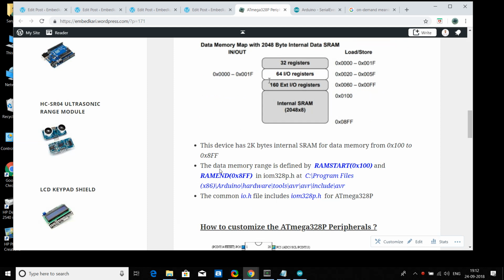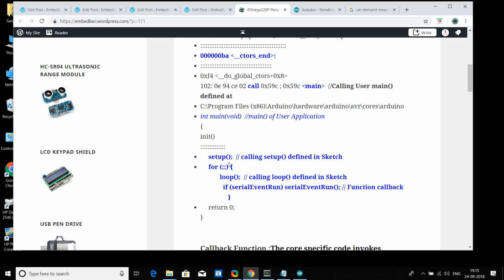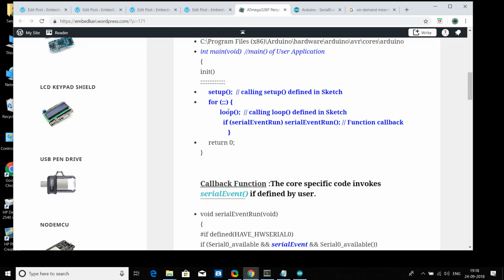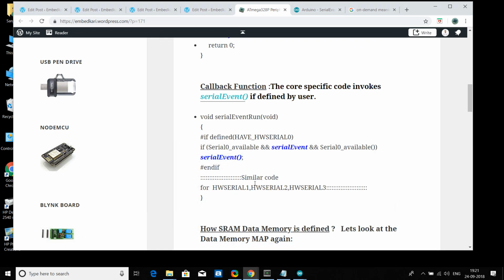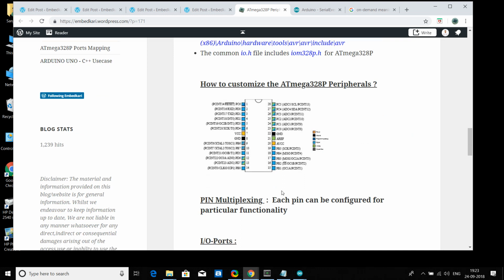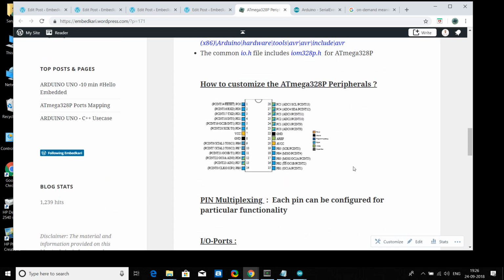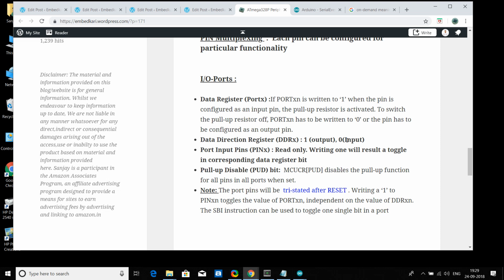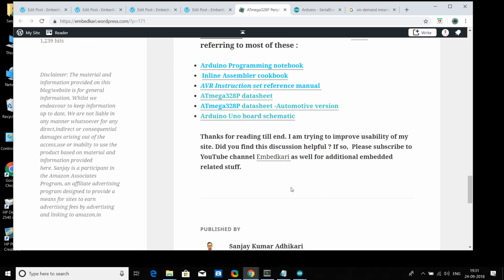ATmega328 Peripherals Pin Multiplexing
ATmega328 IO memory map, Application program flow, Data Memory,PIN Multiplexing ,GPIO configuration